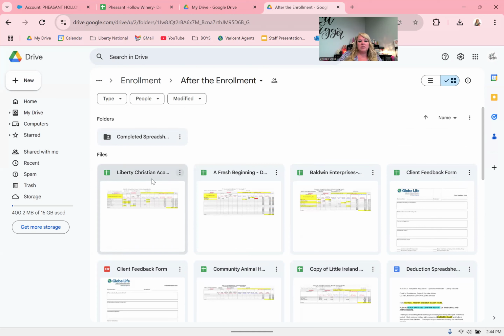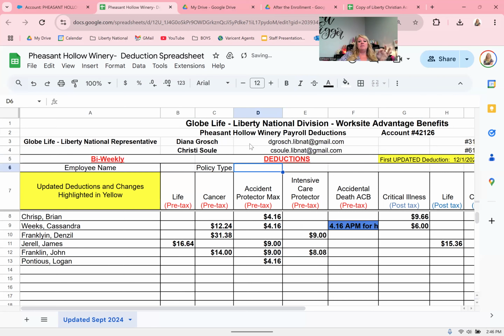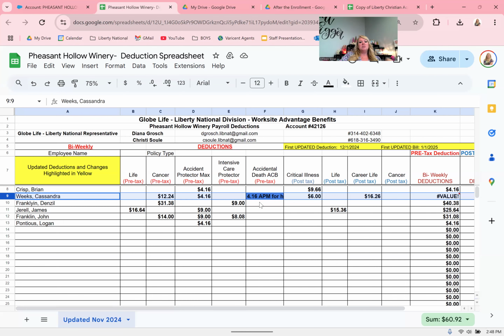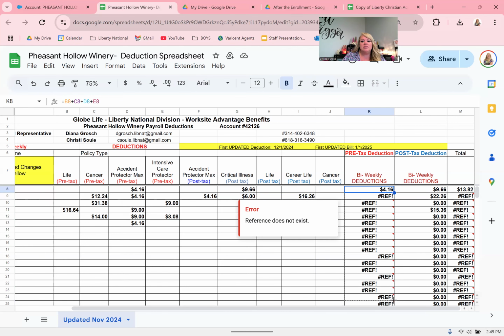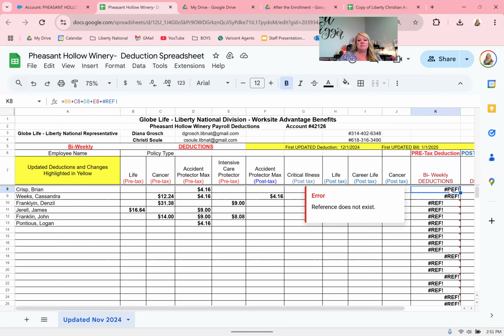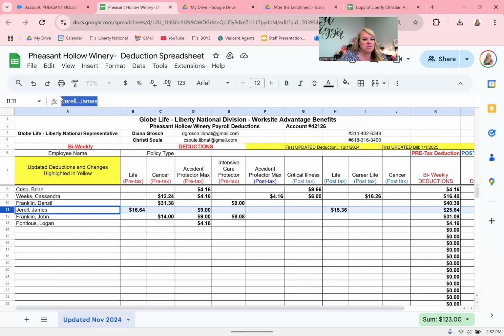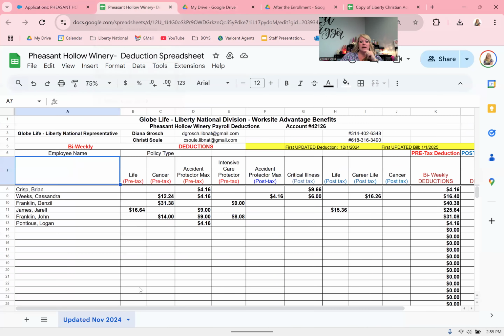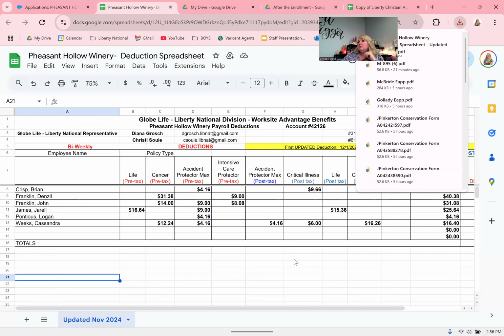Training on Deduction Spreadsheets